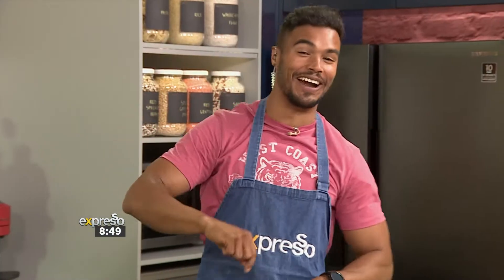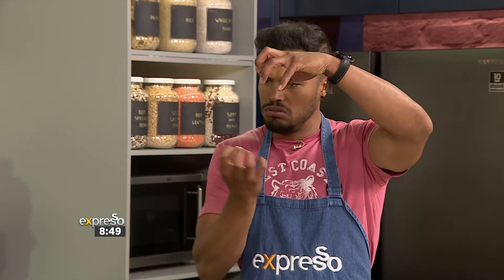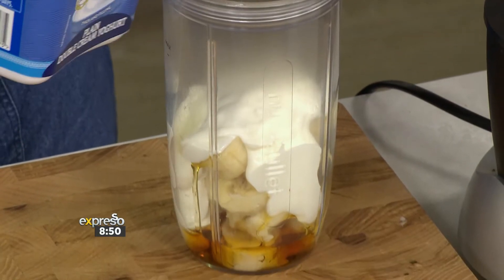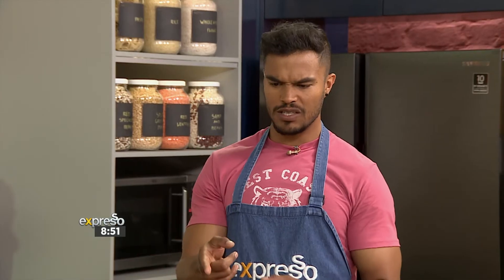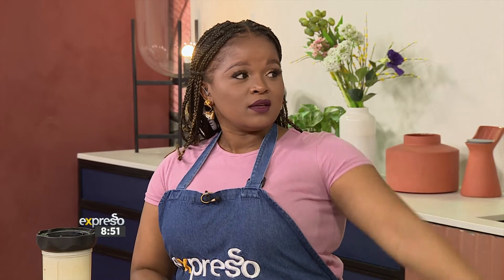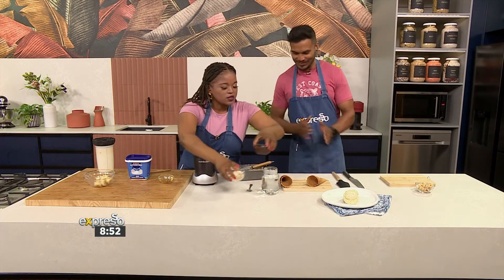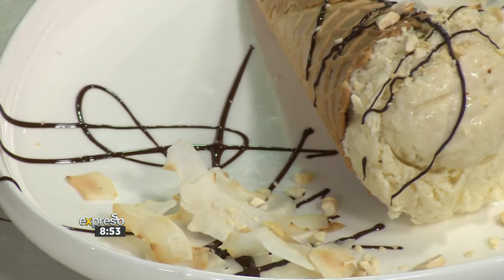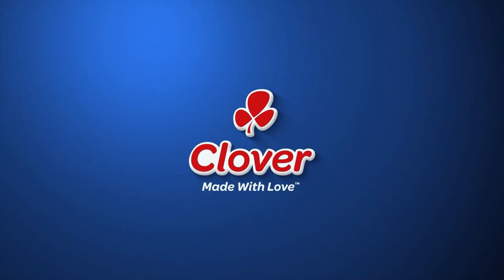Recipe: Authentikos Banana Nice Cream Cones with CLOVER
Banana has many super powers and together with the creaminess of Clover Authentikos you can make these NICE cream cones.

Connect With ExpressoShow Online